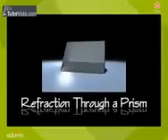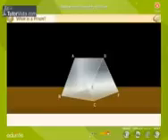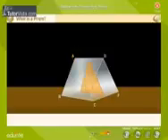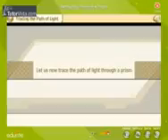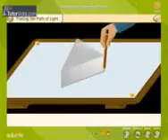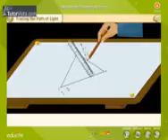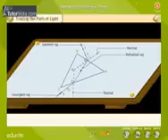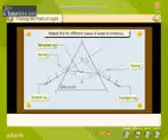refraction of light in a peace of galass perizum by afeer shabbir